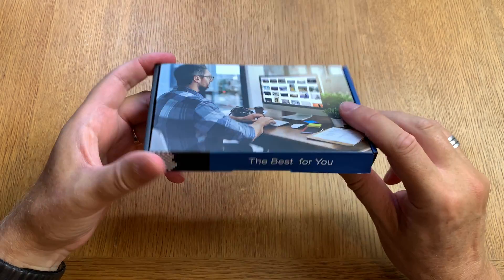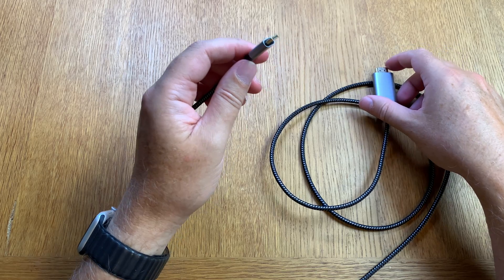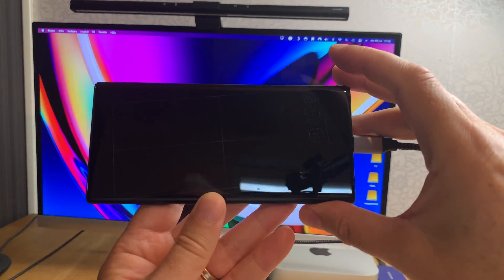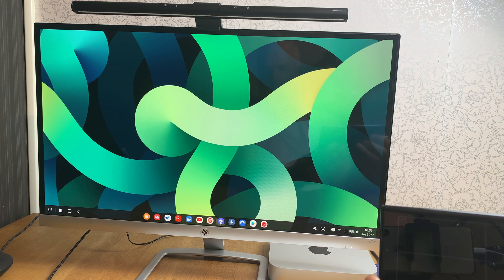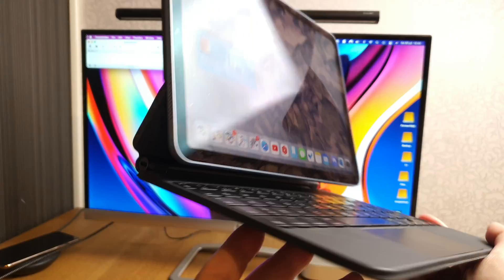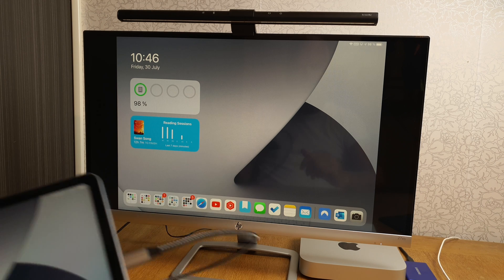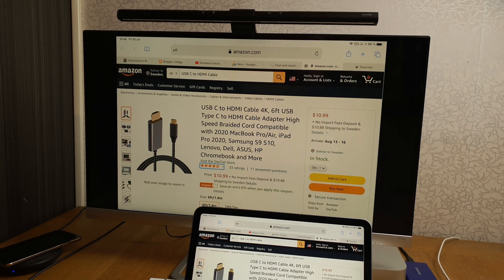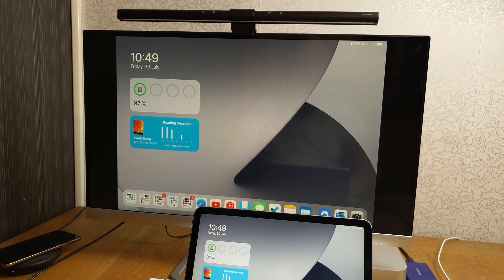How to connect iPad Air 4 / iPad Pro to a monitor / TV or use Samsung DeX with a cable from OseTub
This USB C to HDMI cable from OseTub makes it possible to connect an iPad Air 4 (2020), all iPad Pro’s, Macs with USB C ports, and Samsung Galaxy phones with USB C to a monitor or TV. On Samsung Galaxy phones you can even use Samsung DeX mode. In this tutorial I show you how to do that on my iPad Air 4 and my Samsung Galaxy Note 10 Plus using Samsung DeX. I also unbox the cable.